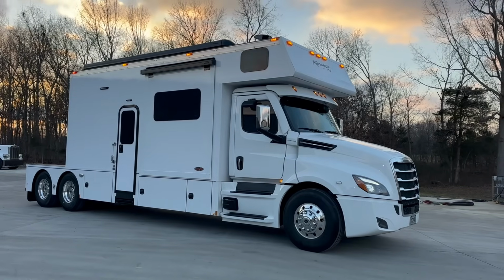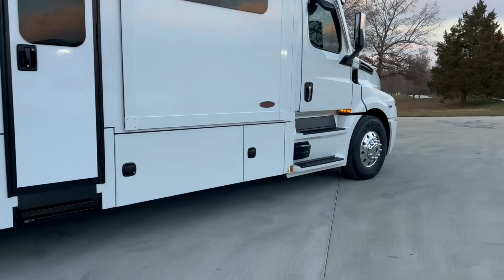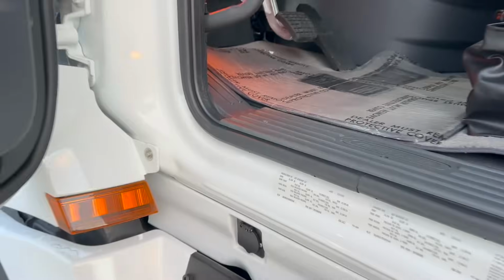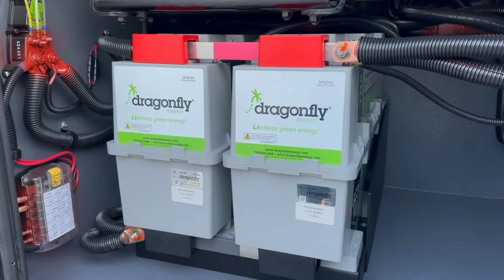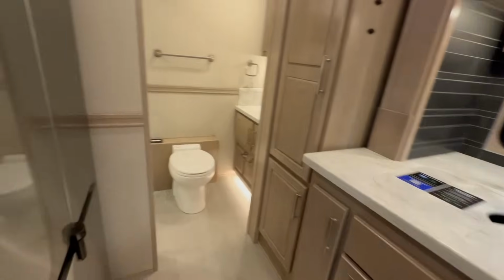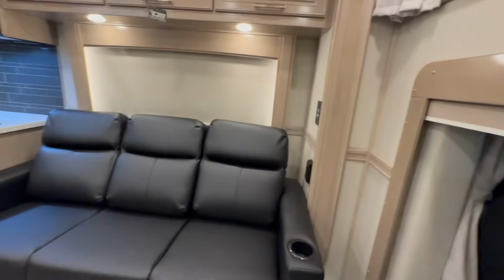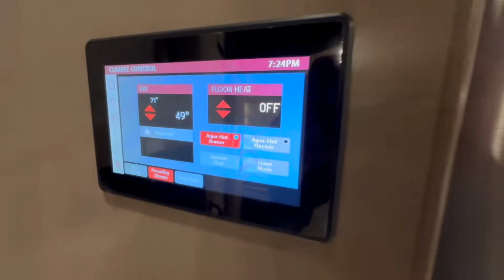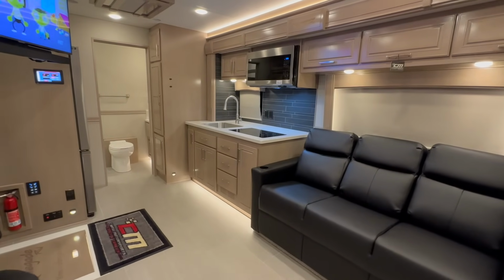BRAND NEW! 2025 Renegade Toterhome! Super C Motorhome with the CS170 Floorplan